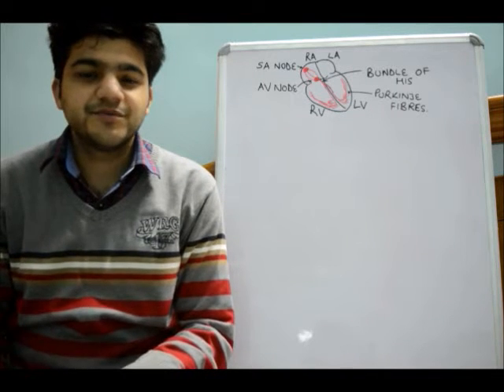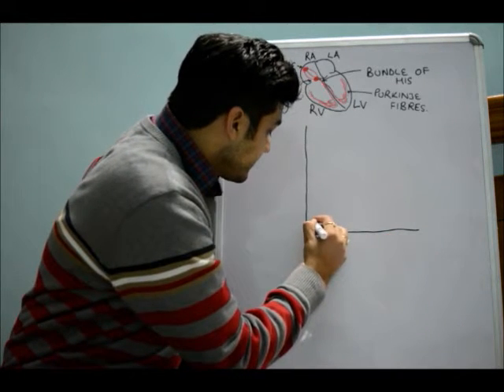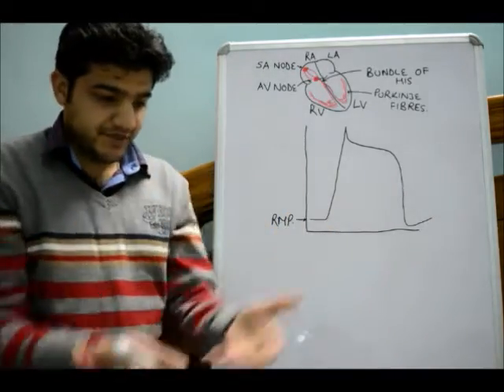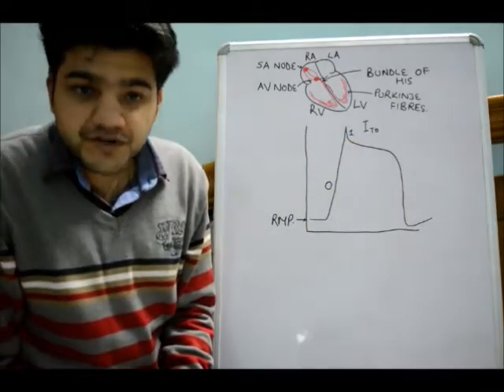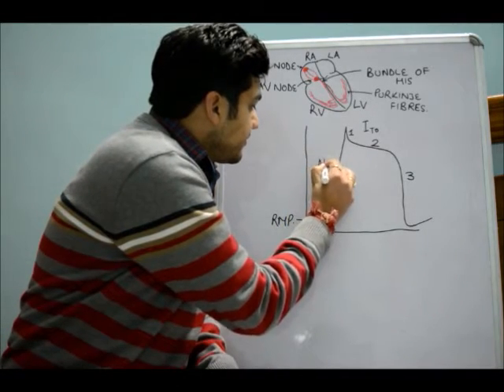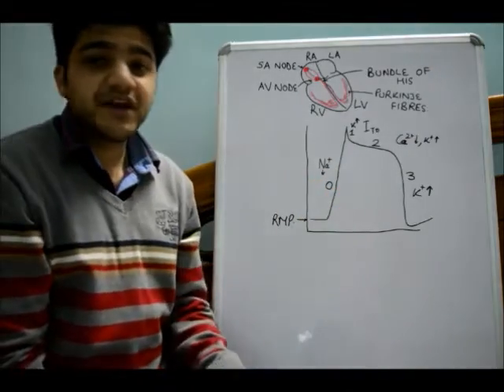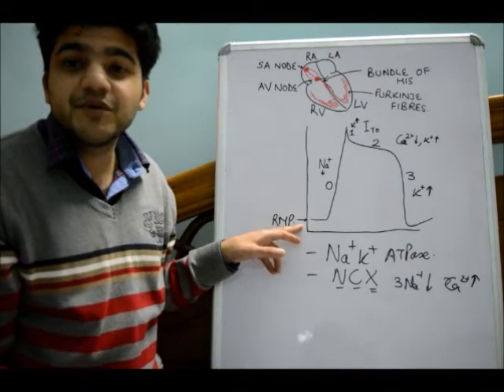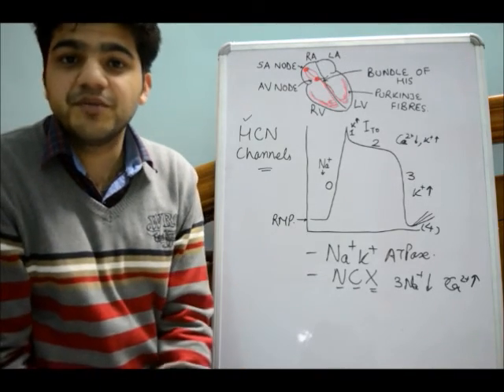CARDIAC ELECTROPHYSIOLOGY : CARDIAC ACTION POTENTIAL (non nodal tissue)